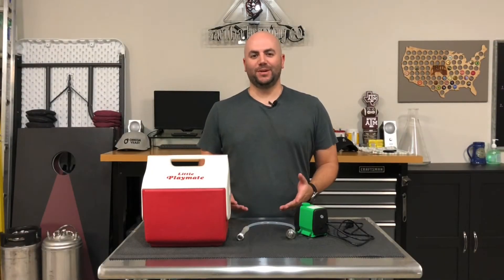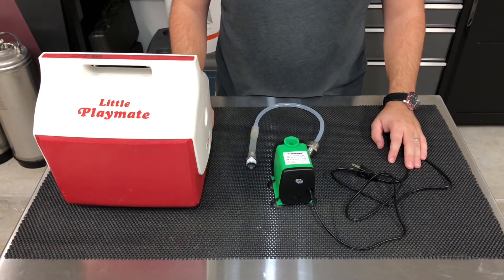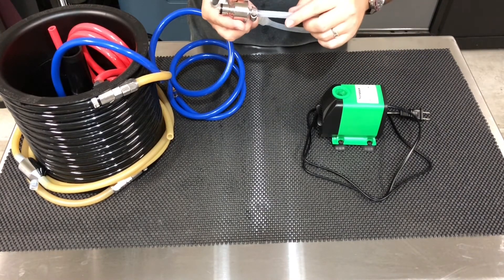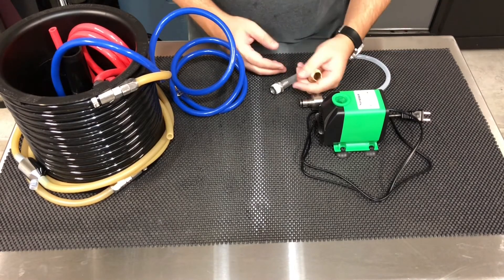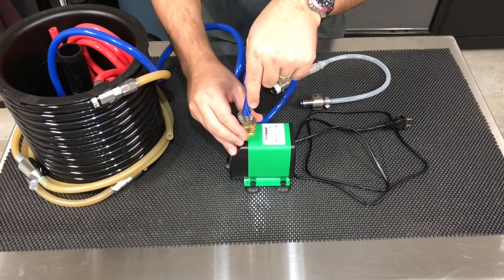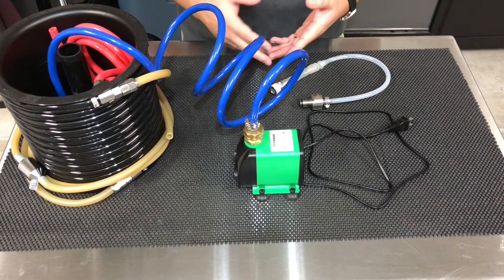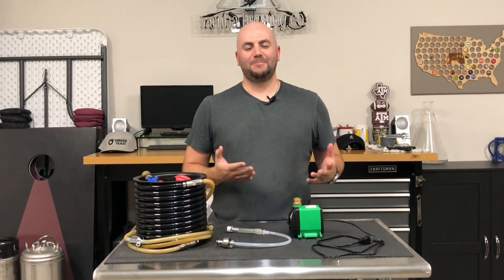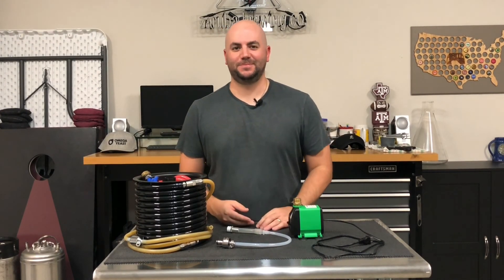Clean your taps and CHILL...The EASY way! VivoSun 800 GPH Submersible Pump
In this video, I'll walk you through recirculating BLC cleaner through your taps using a submersible pump for ease. You can also use this pump as a pre-chiller option for your home brewery needs.

Barb Fitting
Carb Cap:
Tubing 5/16":
Tubing 1/2":
Barb to NPT fitting:
Igloo Playmate:
BLC Cleaner: